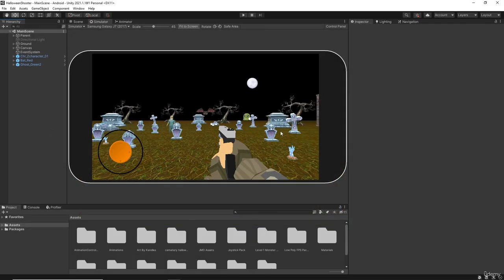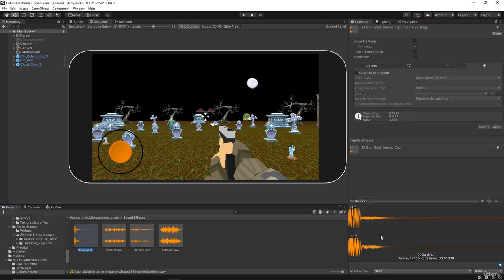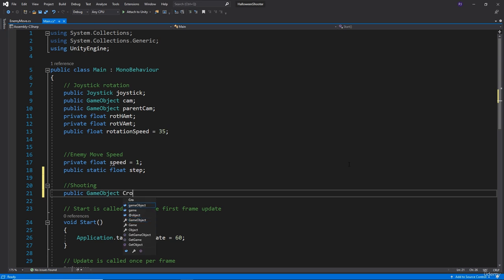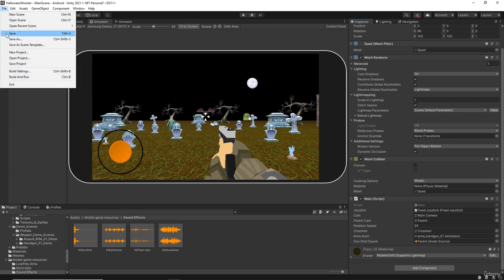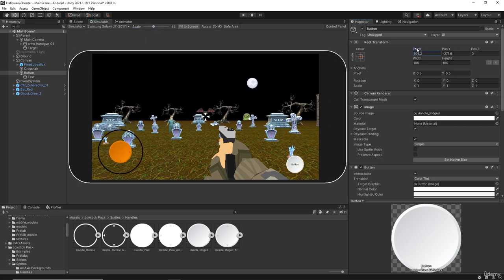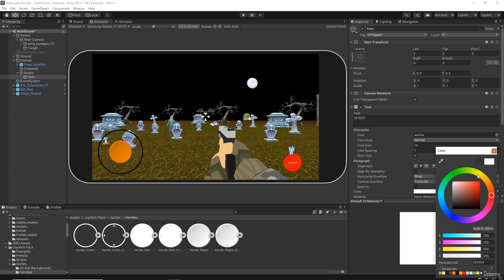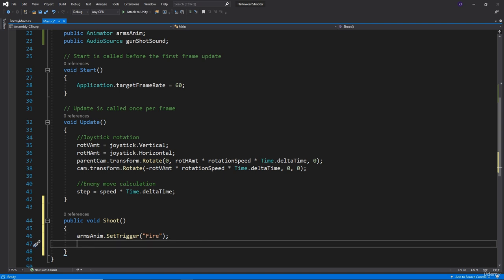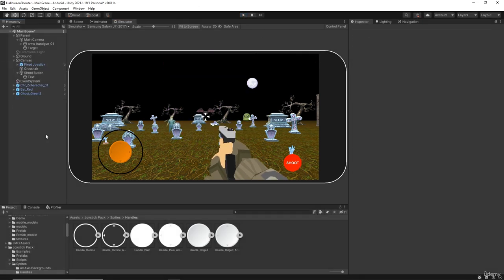03 - Creating the game - 014 Shoot button